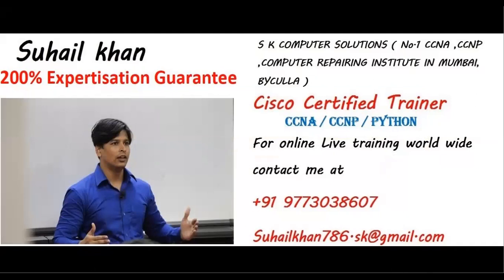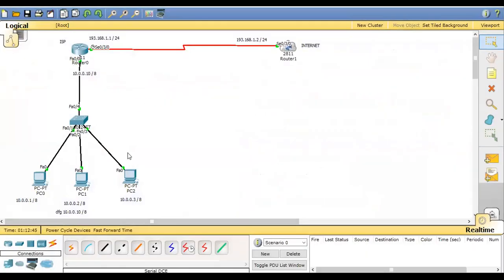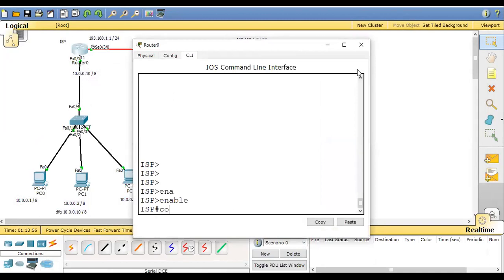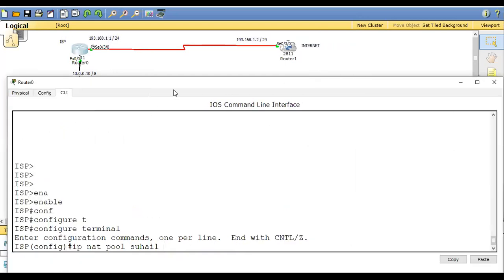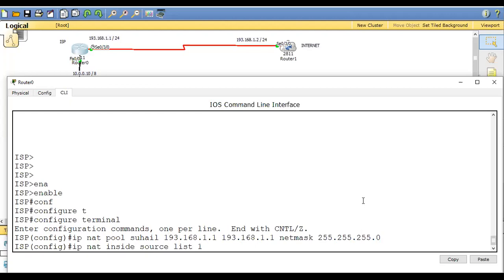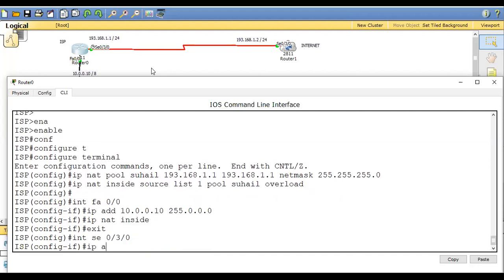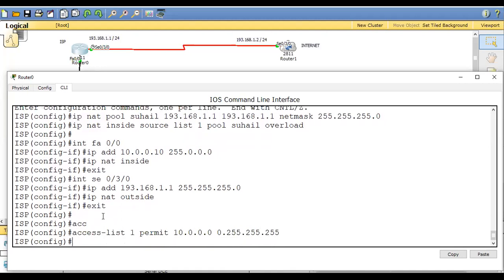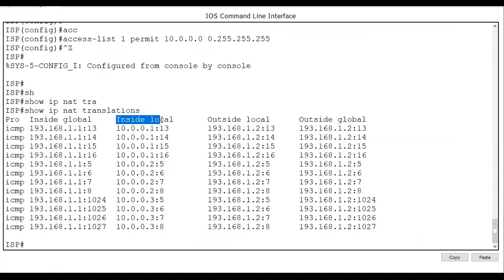Overload NAT Configuration | CCNA 200-301| Lect-30 | CALL +91 9773038607 For Online Training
In this video i have shown How to Configure Overload NAT (PAT) in cisco packet tracer as CCNA 200-301 Syllabus

1. 100% Guaranteed Expertisation
2.Free Demo Lecture

Overload NAT
overload natting
overload nat
How to configure NAT (PAT) on cisco router
NAT Explained
how to configure overload nat
how to configure overload in cisco packet tracer
NAT Overload configuration
nat overload packet tracer
nat overload configuration
nat overload command
nat overload pat
NAT
NAT (PAT)
NATTING
natting
CCNA for beginner
CCNA by sohail khan
CCNA 200-301